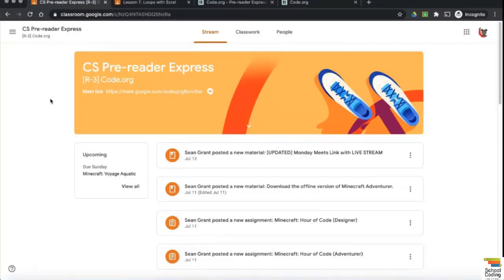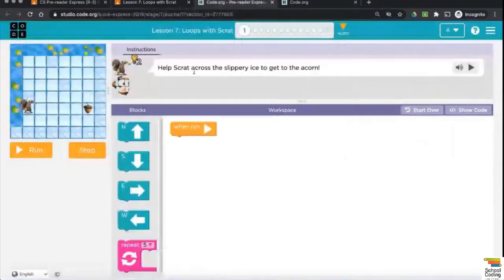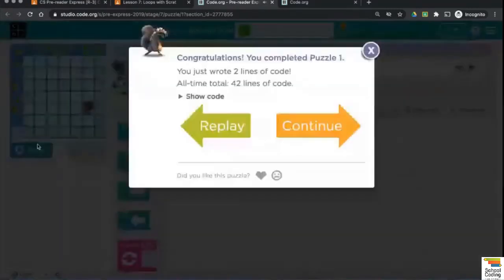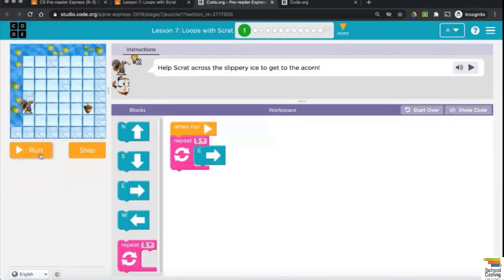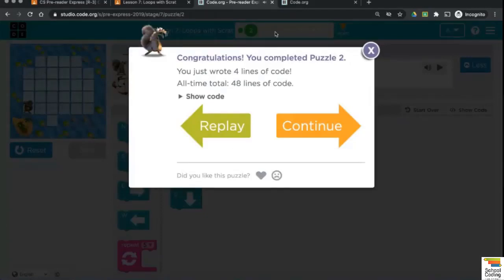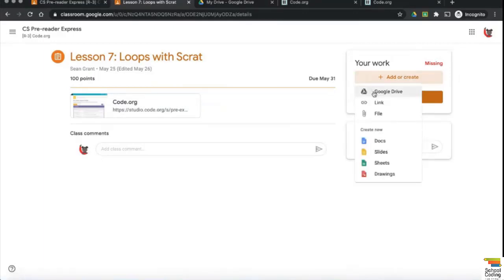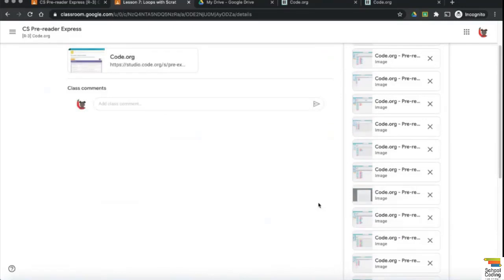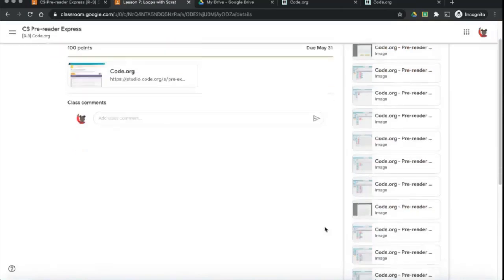How to add screenshots from code.org to your Google Classroom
In this short tutorial, we'll show you how to take a screenshot and save it to Google Drive, and attach it to your assignments in Google Classroom.